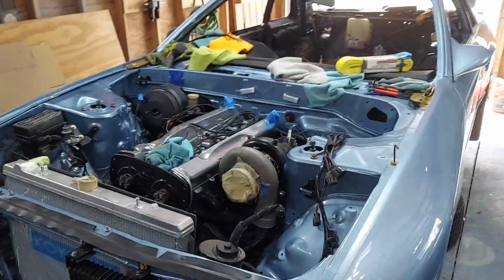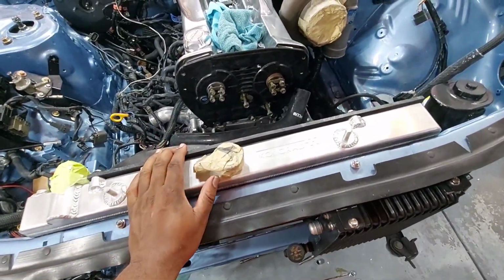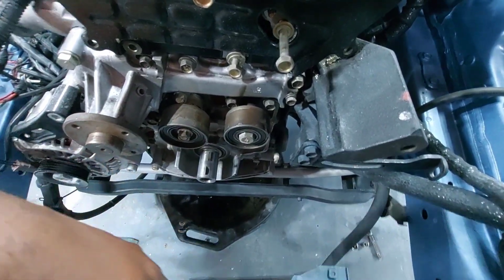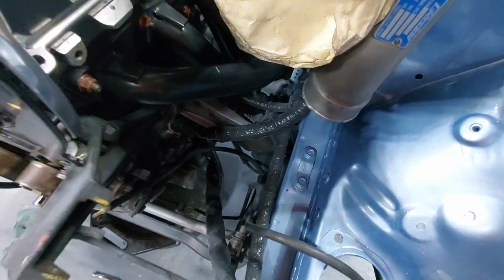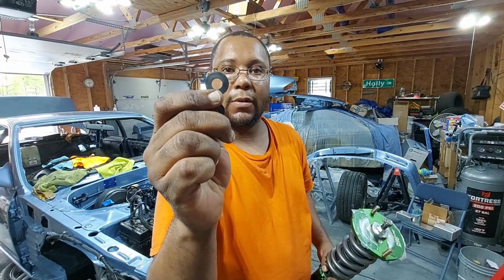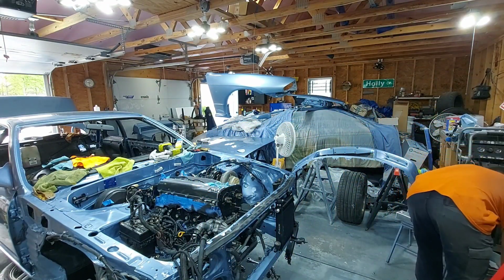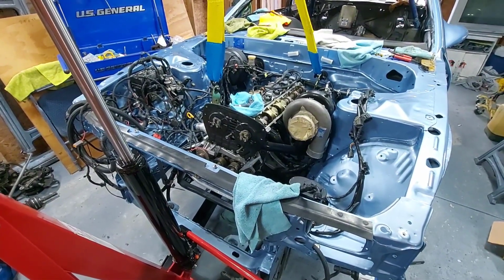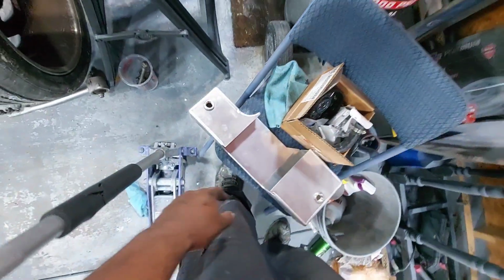R32 GTR Build Huge Update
Hello everyone, in this video, I begin the necessary prep work for the Leask Spec Sump Extension as well as discuss what's going with the Build to date. Hope you enjoy!